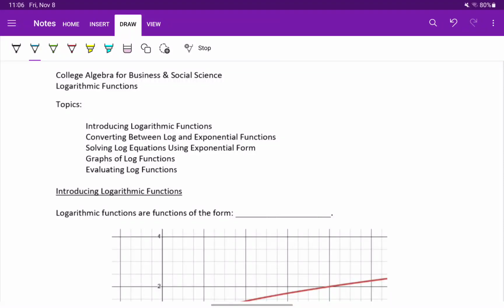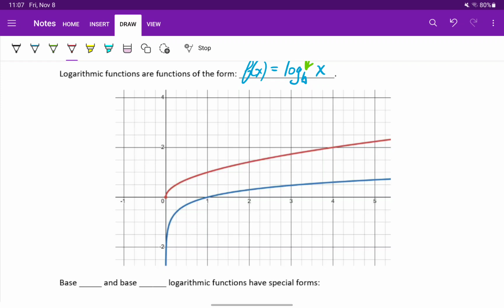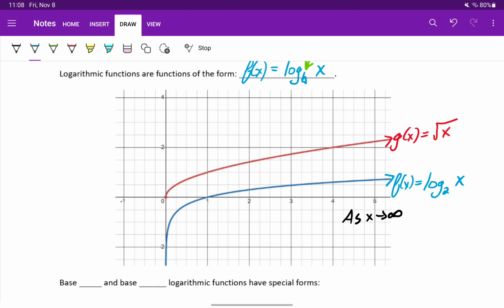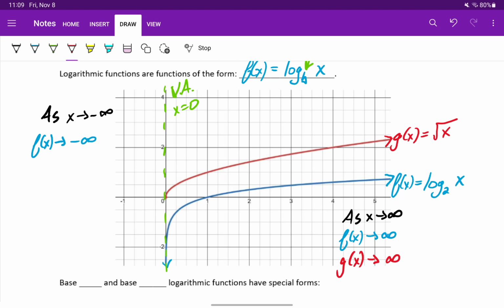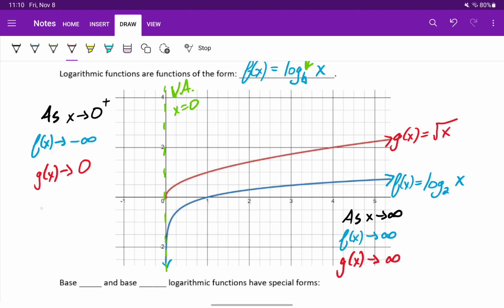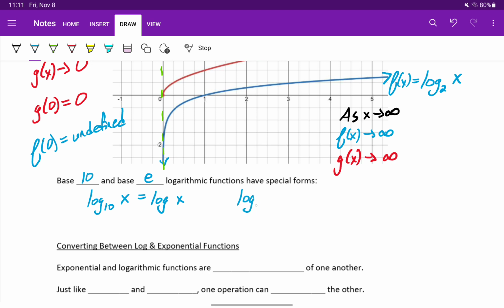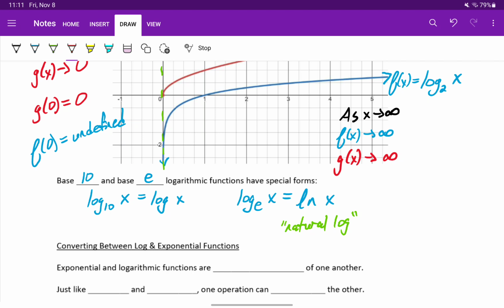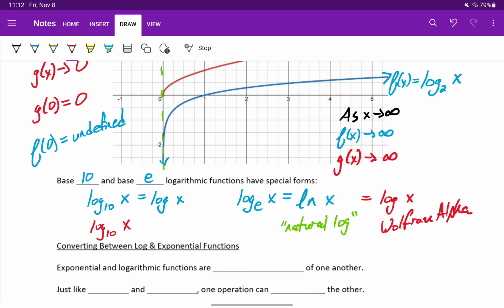Introducing Logarithmic Functions